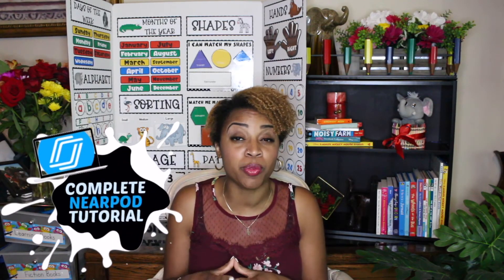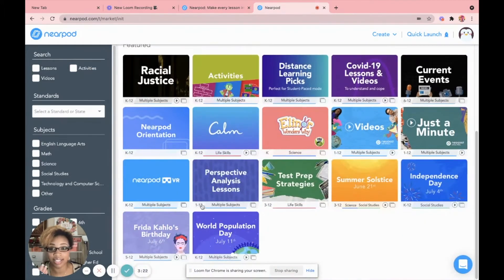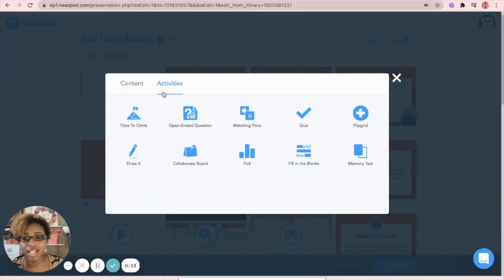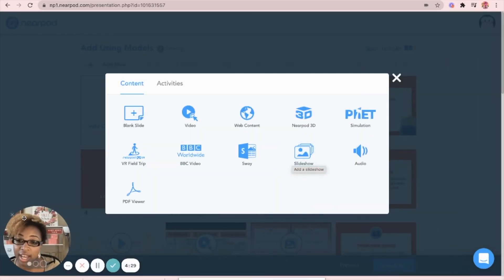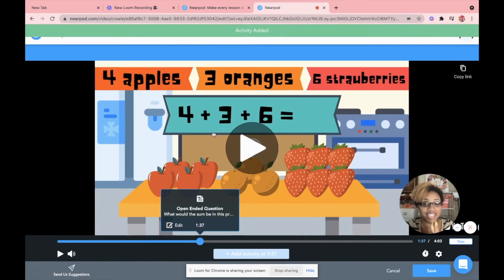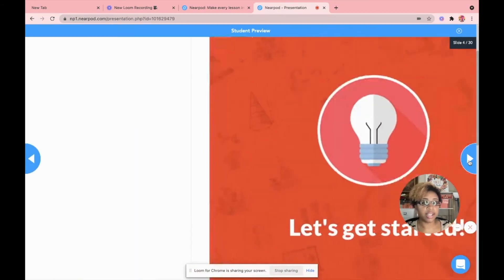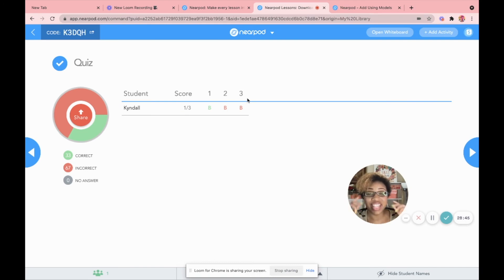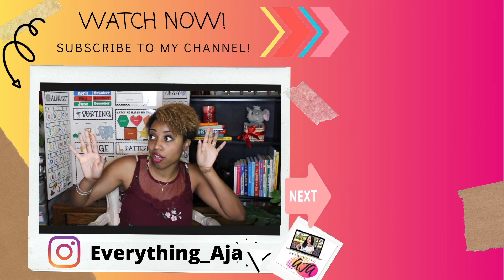Nearpod Tutorial 2021 I How to create Nearpod lessons for beginners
ABOUT THIS VIDEO: Nearpod is the ideal teaching tool for face to face teaching or distance learning (elearning). Nearpod.com is PERFECT for increasing student engagement in the classroom even with remote learning. The online activities such as draw it, time to climb, matching and the collaborate board make it easy to get children engaged in learning. This complete Nearpod Tutorial serves as the ideal Nearpod professional Development for teachers.